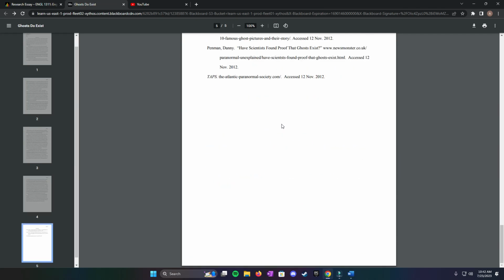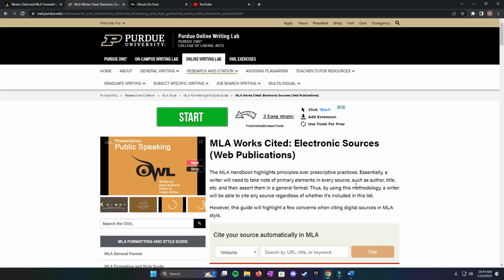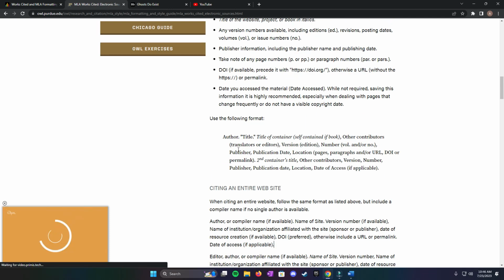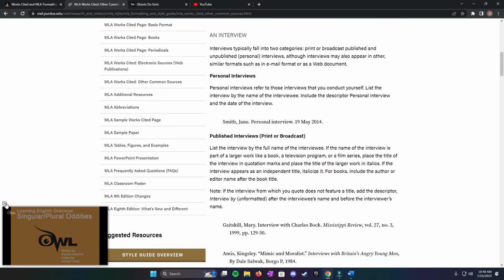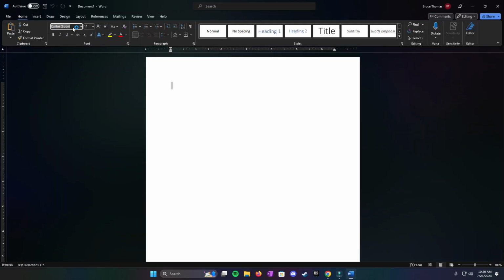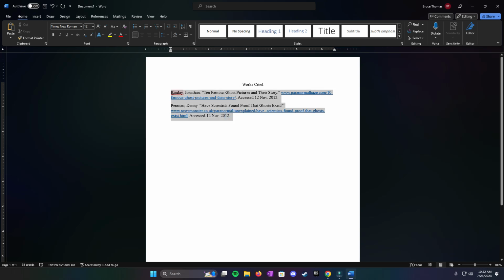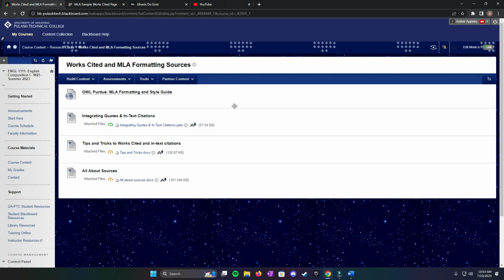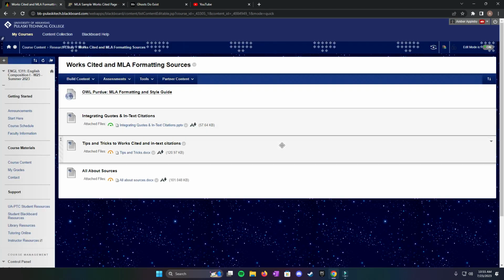Works Cited and In-text Citations